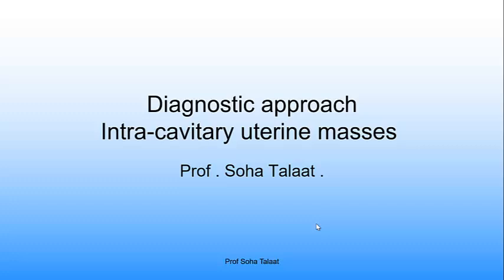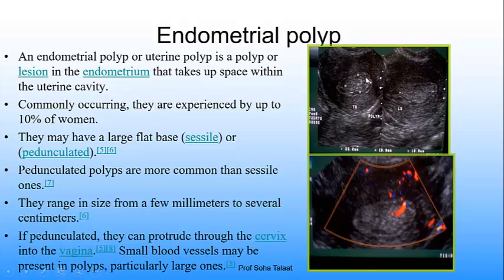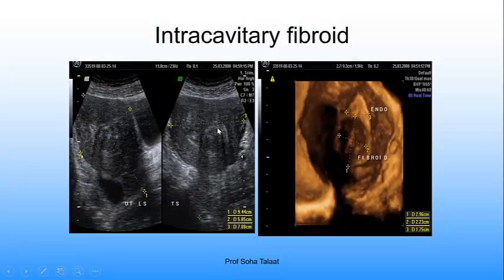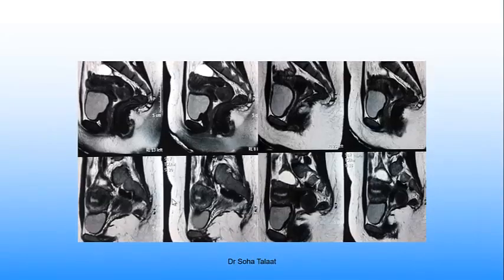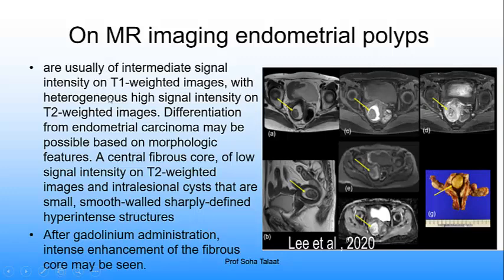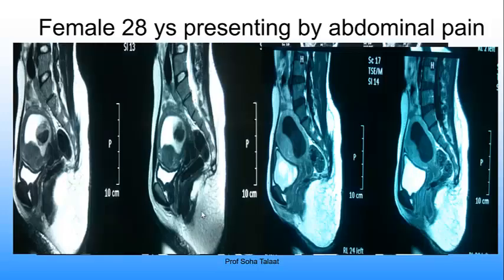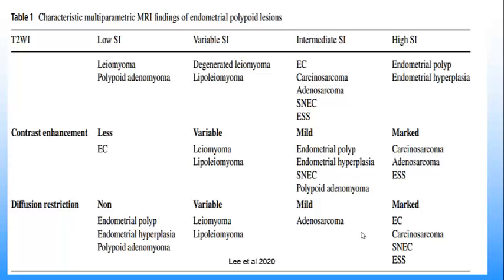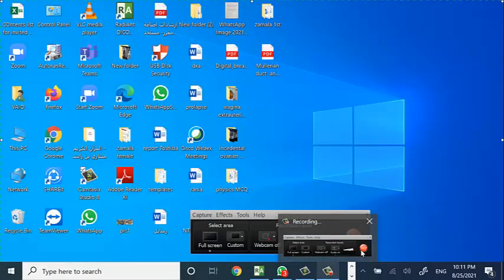intracavitary uterine masses